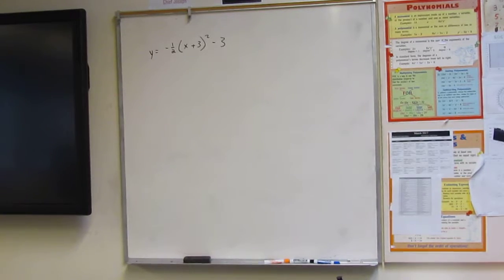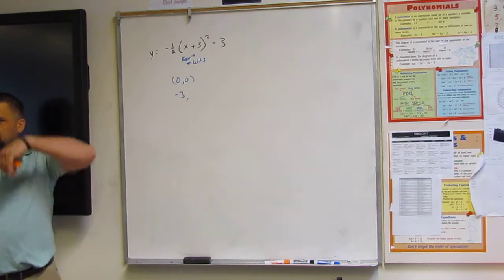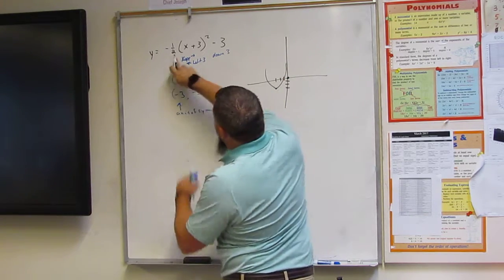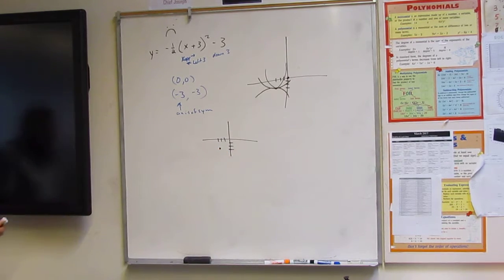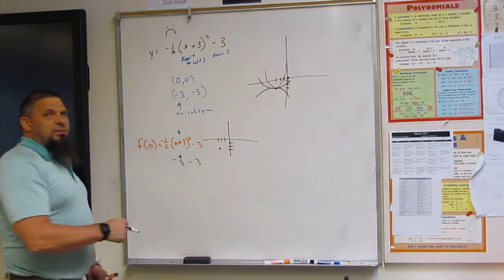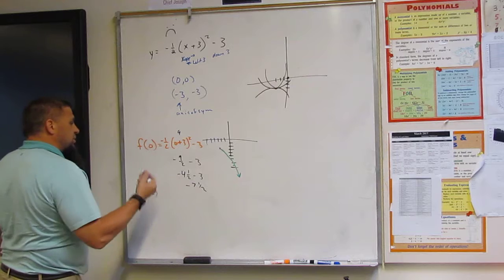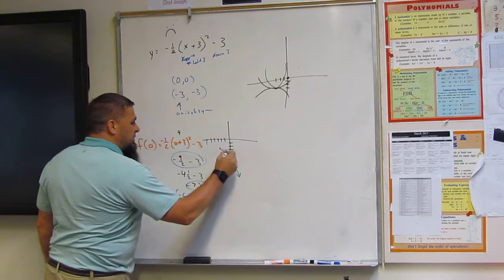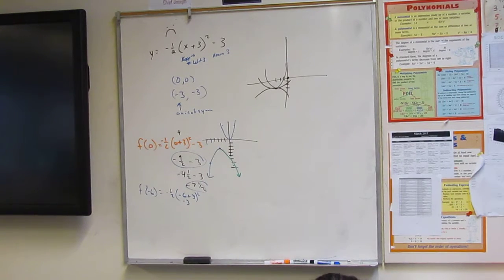MTS ALG2 PMT Q28